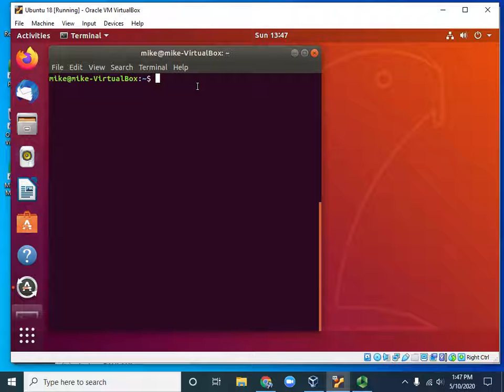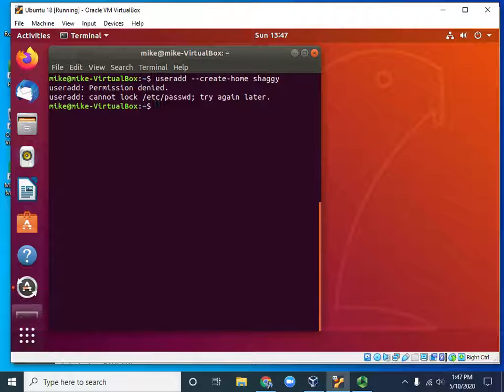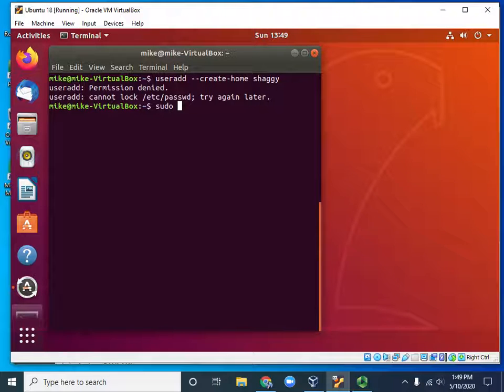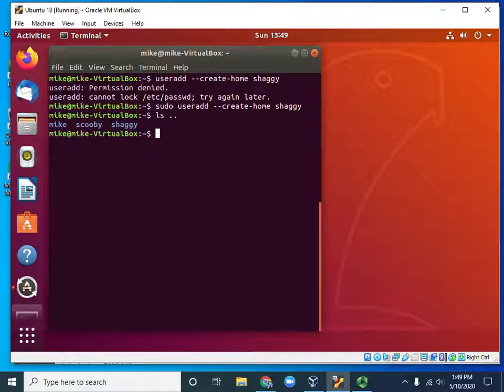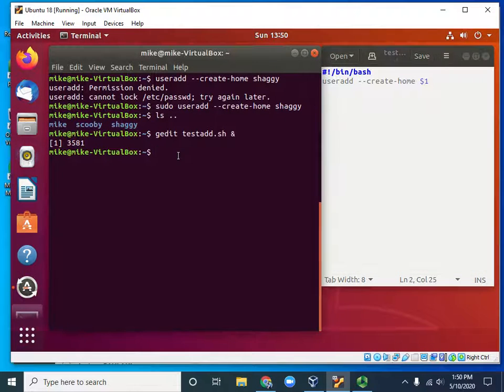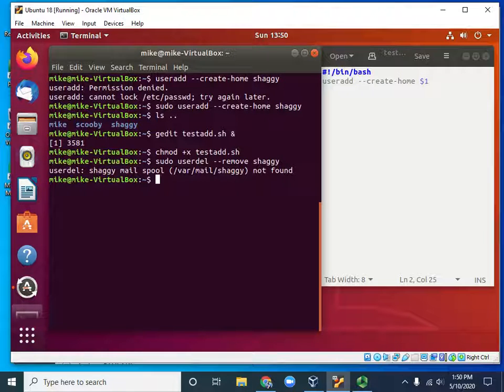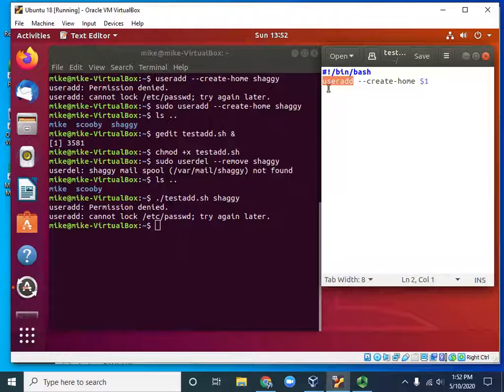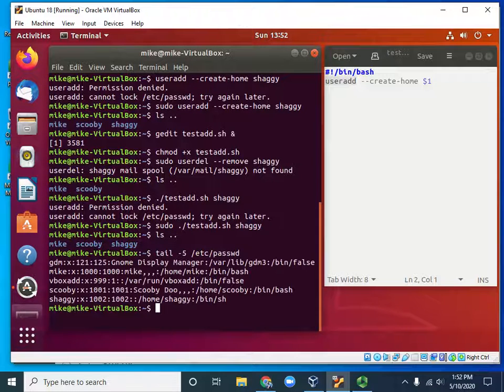BASH Sudo Demonstration